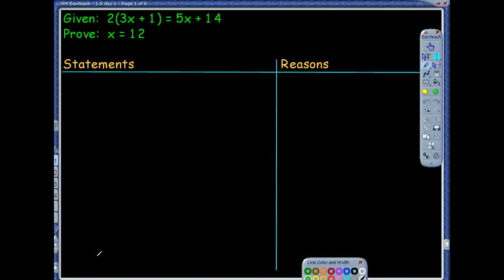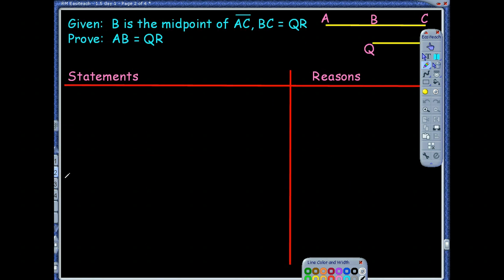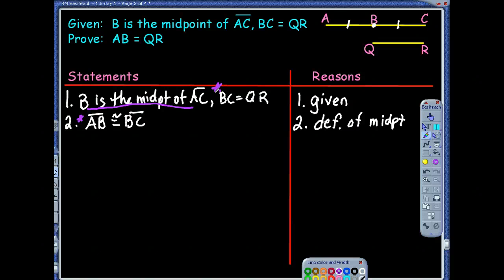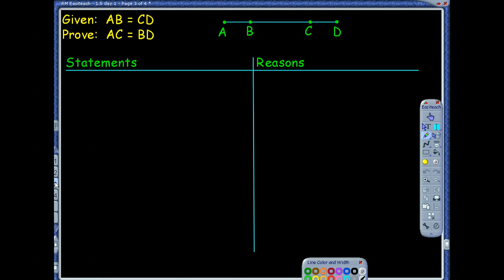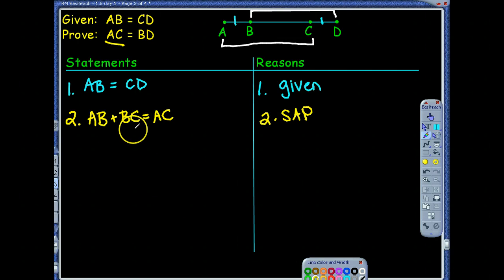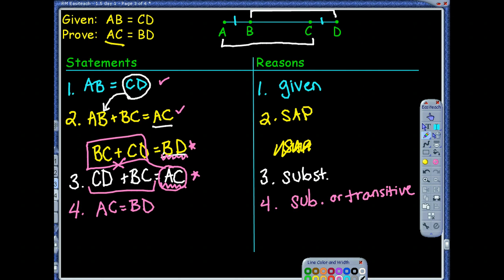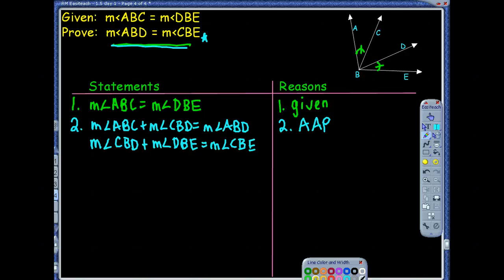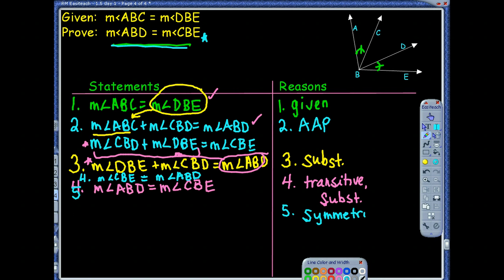2.4 Day 2 Examples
2.4 Reasoning with Properties from Algebra Day 2 Examples